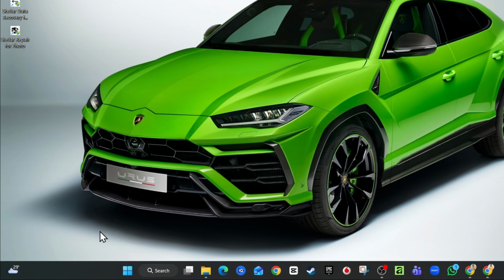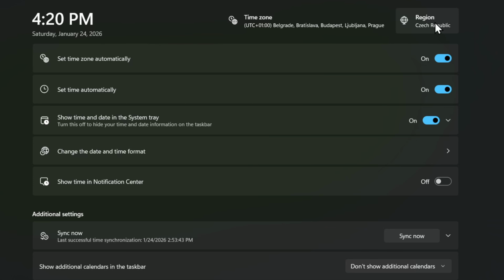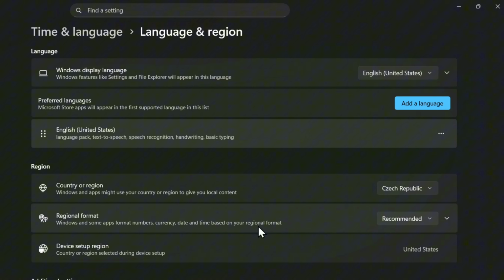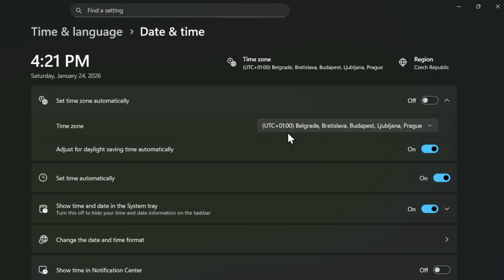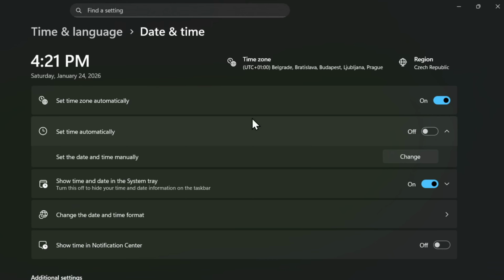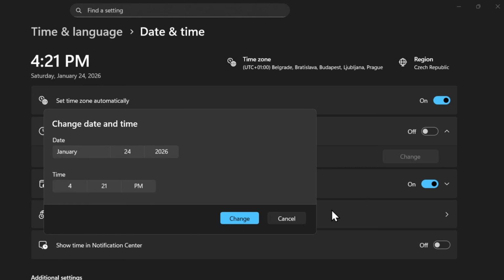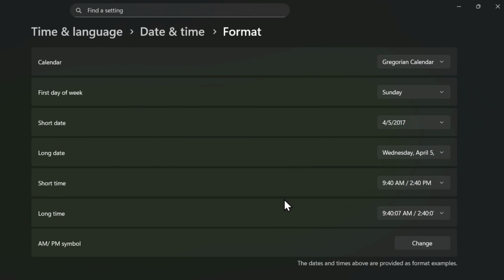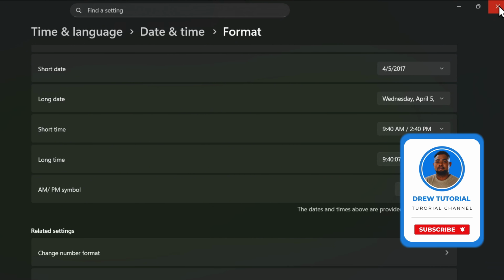Fix Incorrect Time on Windows PC (Permanent Solution)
How to fix Windows clock time incorrect issues on your PC or laptop is important for apps, updates, browsers, and system security. In this Drew Tutorial, I’ll show you simple, proven ways to fix incorrect date and time on Windows so your clock stays accurate.

In this video, you’ll learn:

How to fix Windows clock showing wrong time
How to sync time automatically on Windows
How to correct time zone and daylight settings
What to do if Windows time keeps changing after restart

This tutorial works on Windows 11 and Windows 10, and it’s safe to follow on desktops and laptops. No third-party software required—just built-in Windows settings.

If you searched for Windows clock wrong time, PC time incorrect, or how to fix date and time on Windows, this video walks you through everything clearly, step by step.